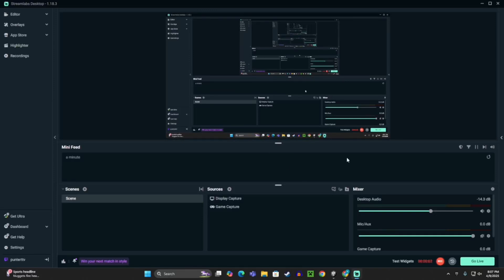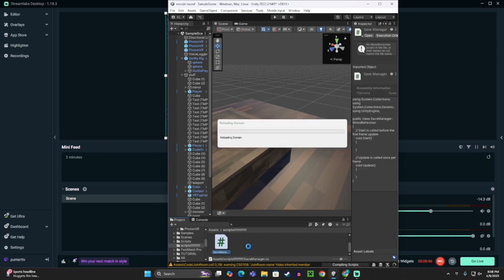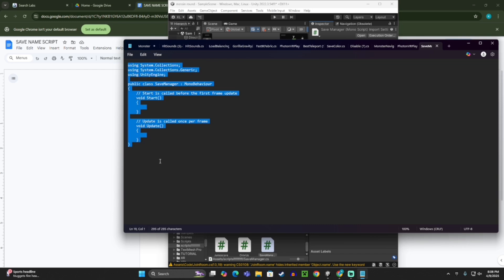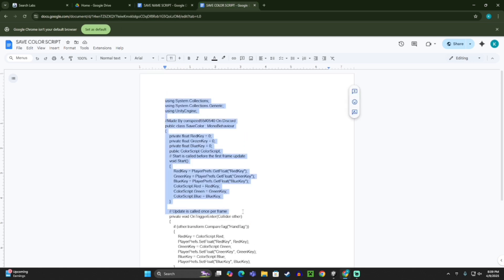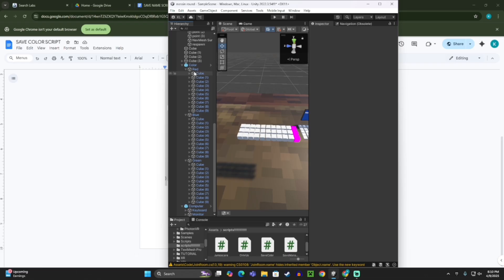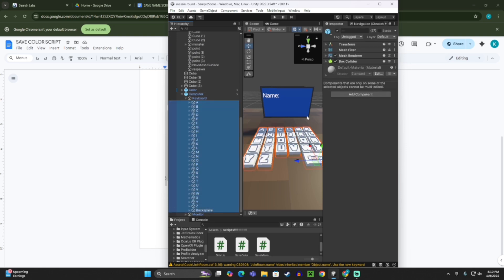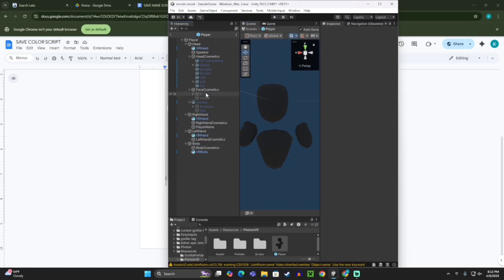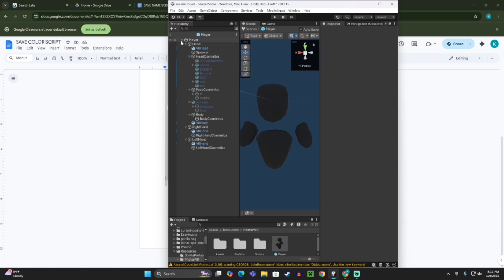How to add color and name saving to your gorilla tag fan game!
Save color

Save name